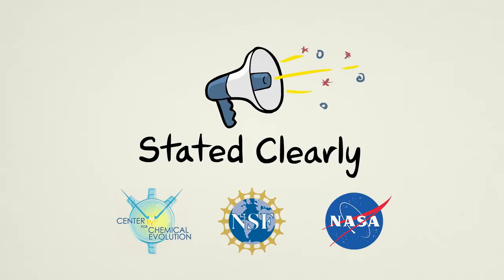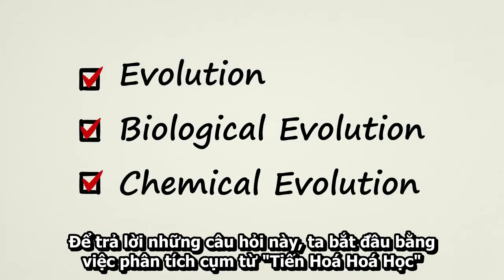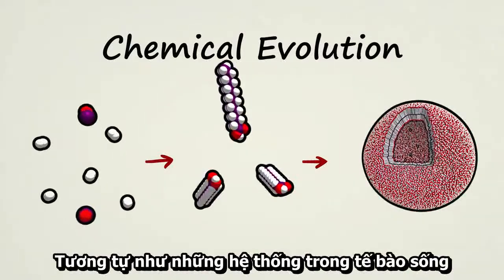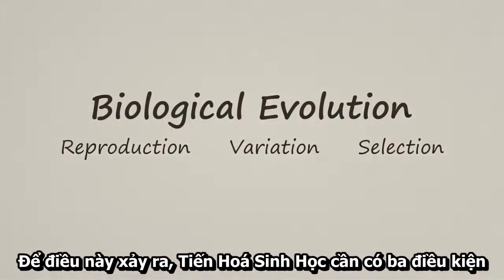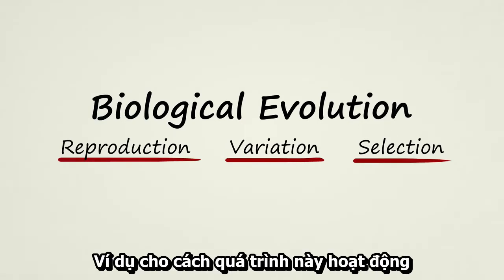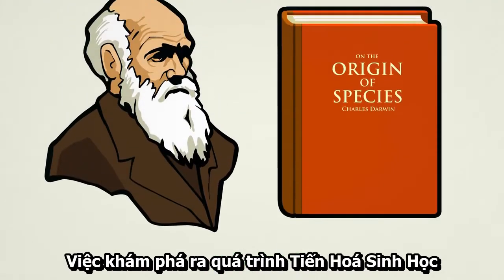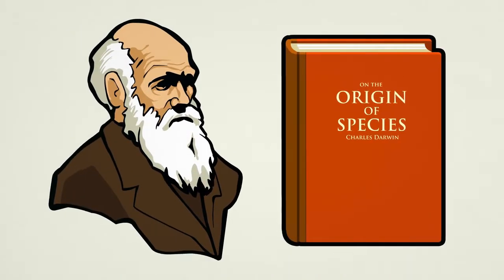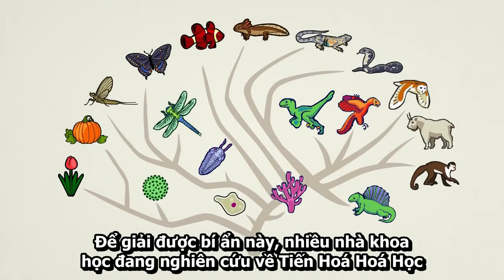Tiến hóa hóa học là gì?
Nguồn: Trong vid
Vietsub bởi Tôm
Thực hiện bởi Marsher
Video thuộc về Green Chemistry. Vui lòng không sao chép bản này nếu chưa hỏi ý kiến.